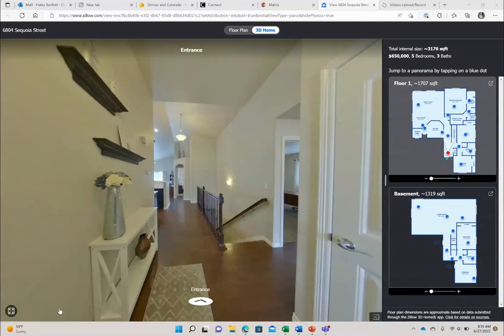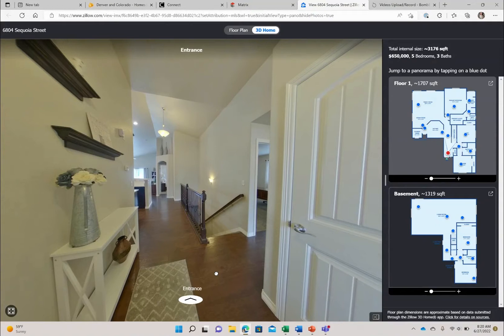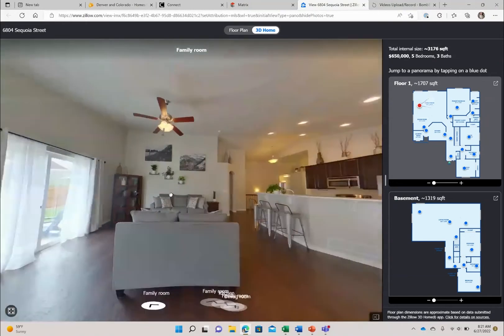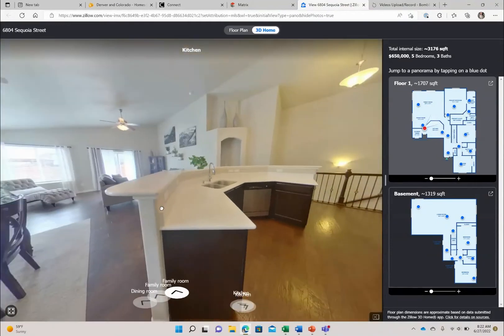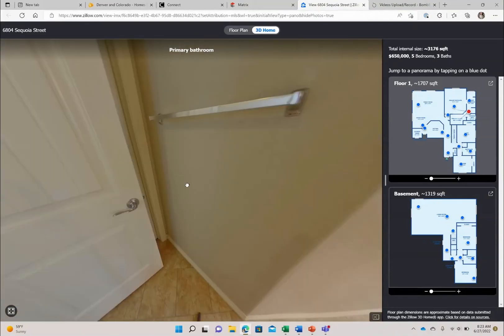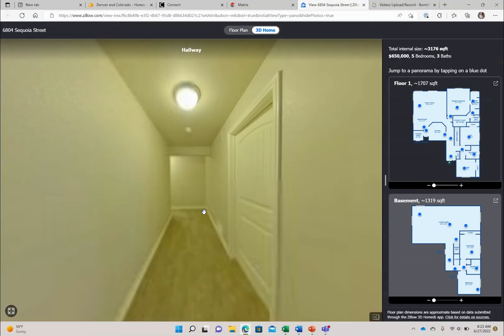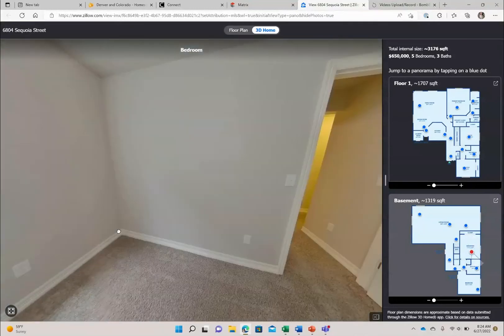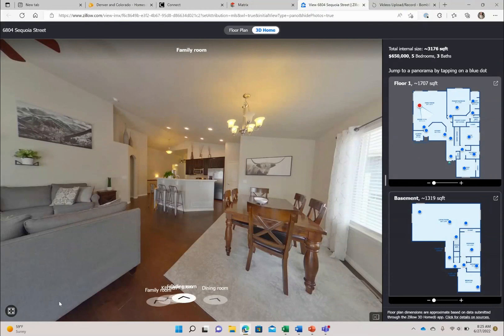Homes for Sale Frederick, CO - 6804 Sequoia Street, Frederick CO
Looking at homes for sale Frederick CO?  Check out this great home at 6804 Sequoia Street, Frederick CO!

This 5 bedroom, 3 bath home in the heart of Frederick is a ranch home. This means more affordable heating and cooling bills (I know I live in a ranch), it also means easier cleaning !!

This great home also has a 3 car garage!

Grab a cup of coffee and check out this virtual open house of this great home close to all the wonderful things about downtown Frederick.

Haley Bartlett, Sellstate Peak Realty
North Denver to Northern Colorado